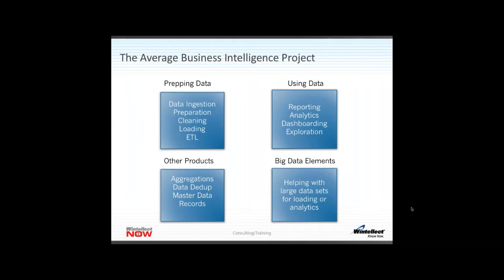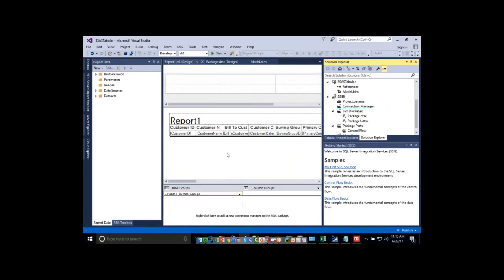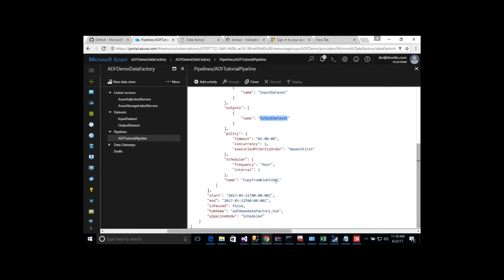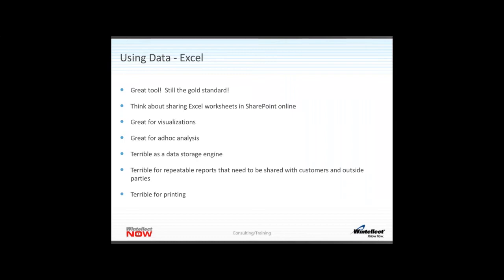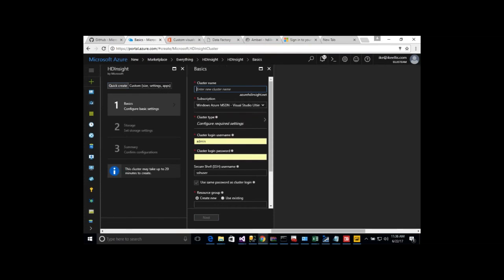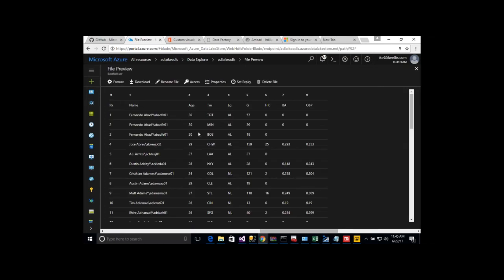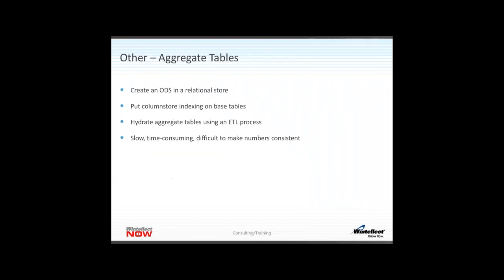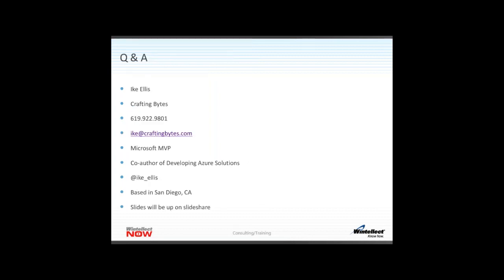a lap around microsoft's business intelligence platform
This webinar will walk you through the features of Microsoft's Business Intelligence Platform.